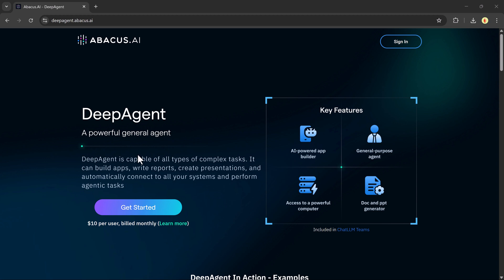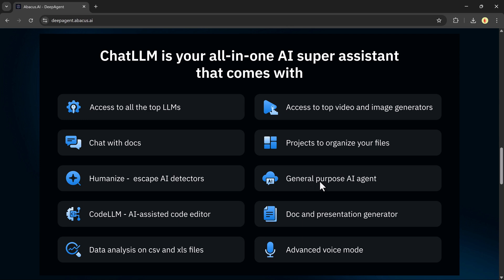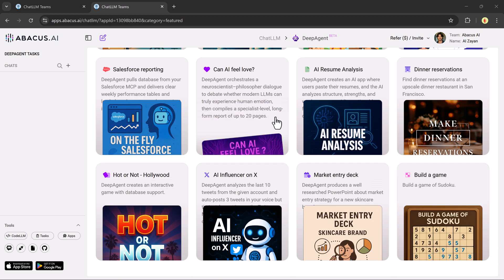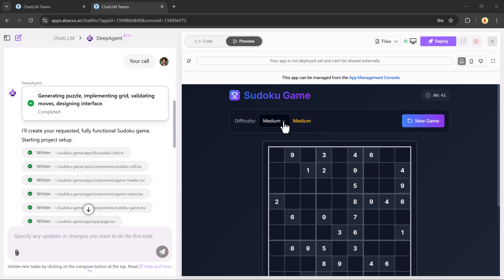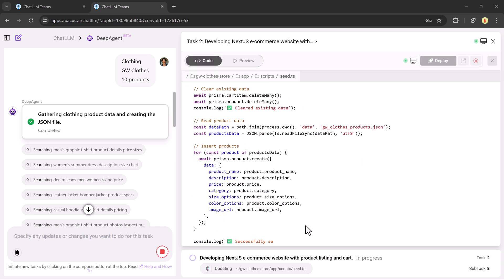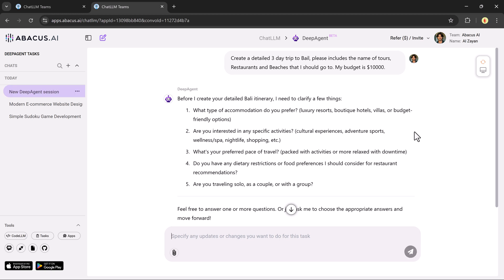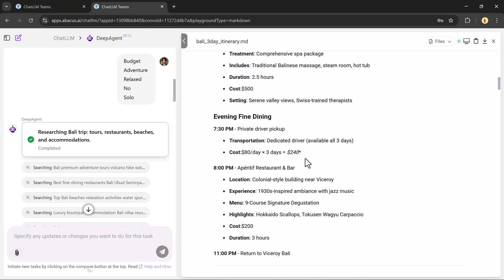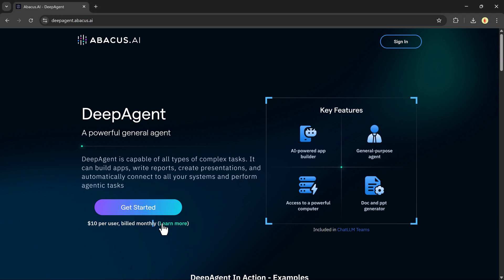DeepAgent: The AI That Builds Apps, Websites, Reports & More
🚀 Meet DeepAgent – The God-Tier AI Agent!
In this video, we explore DeepAgent, a powerful general-purpose AI that can build websites, create apps, generate reports, design presentations, plan luxury trips, and automate tools like Gmail, Jira, and more — all from a single prompt!

Watch live demos as we build a game, create a website, and plan a full 3-day trip to Dubai — using nothing but DeepAgent.

No coding skills required. Just type what you want, and DeepAgent makes it happen.